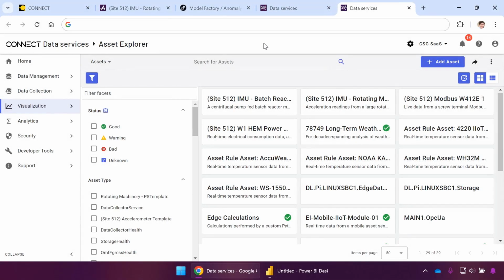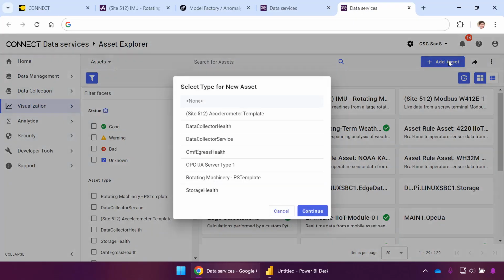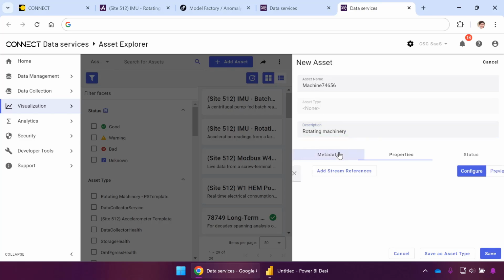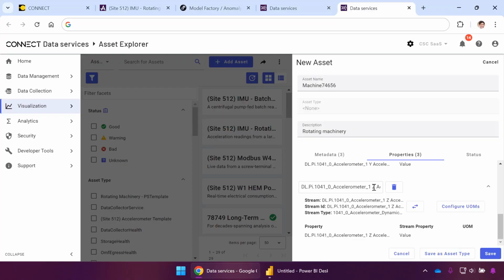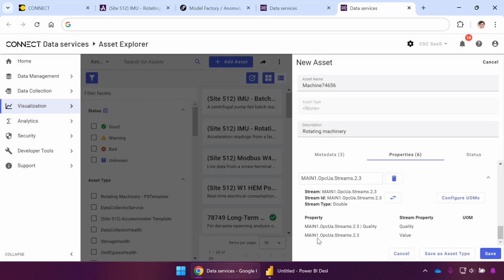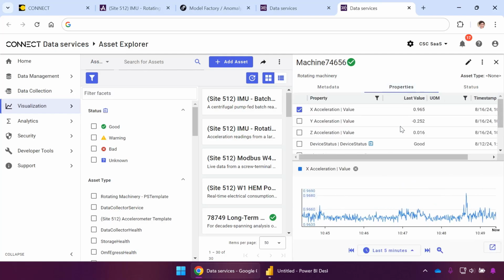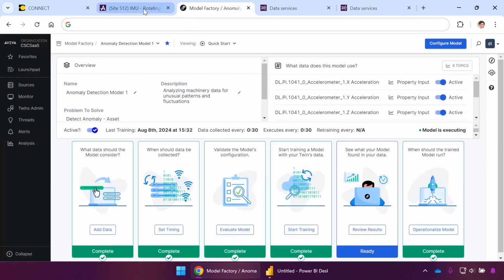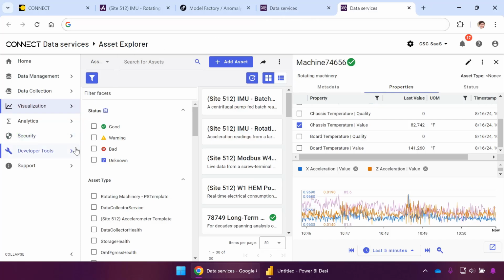Learning CONNECT: Managing assets and Asset Explorer overview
This video provides an overview on managing assets and Asset Explorer, guiding you through creating your first asset, defining asset metadata, and adding static and dynamic properties for data analytics and visualization. You’ll learn how to group streams for asset representation, configure and rename stream properties, and explore alternative methods for asset creation — all designed to help you build, manage, and visualize assets effectively within CONNECT's data capabilities.
00:00 Creating an Asset
04:00 Properties and Groupings
05:02 Other options for Assets

About CONNECT